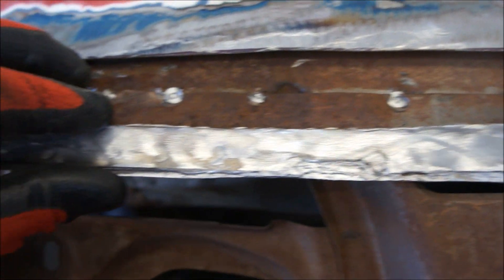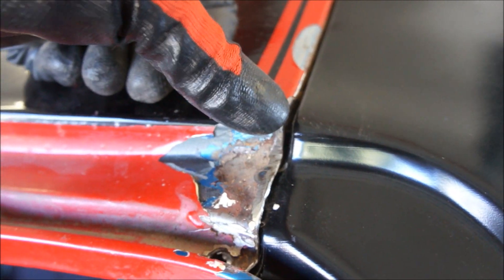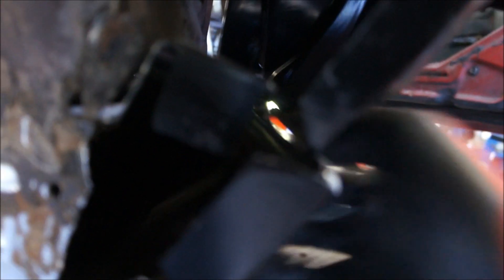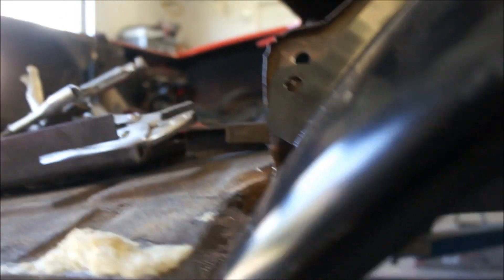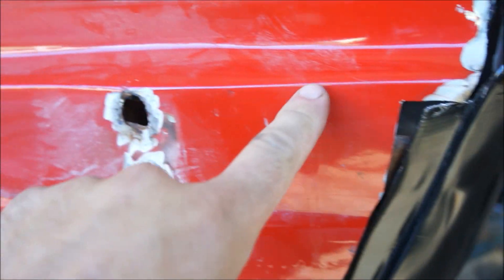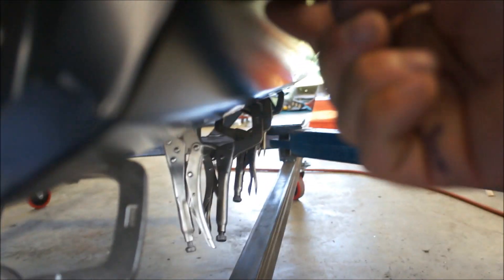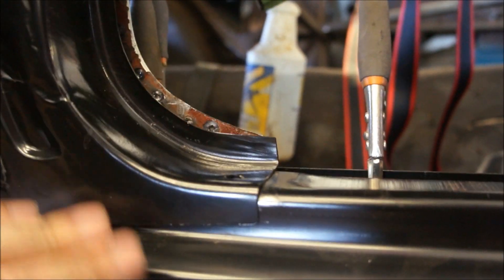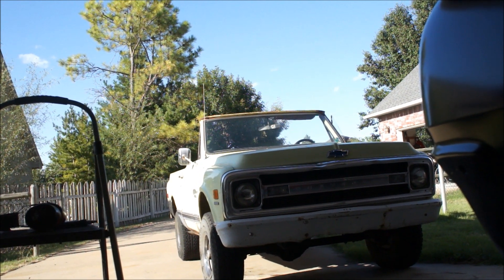Quarter panel issues